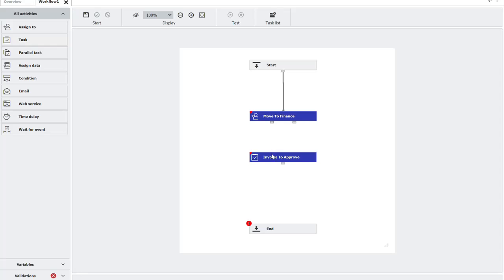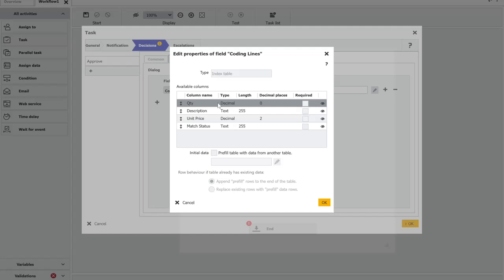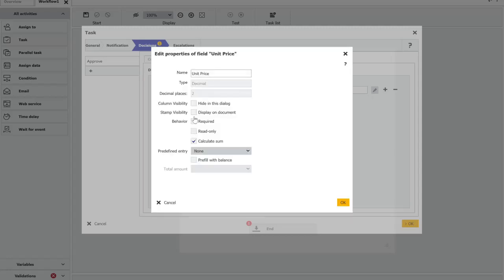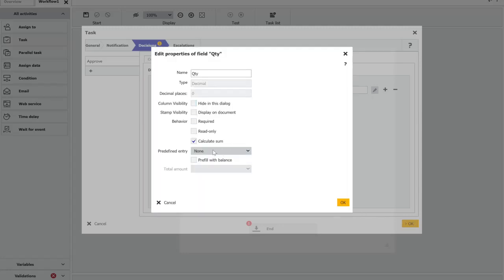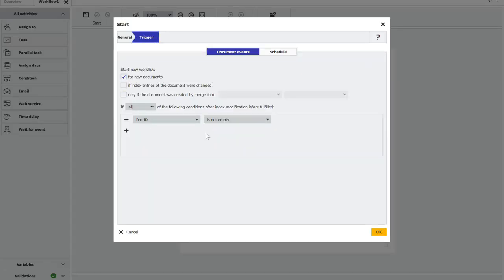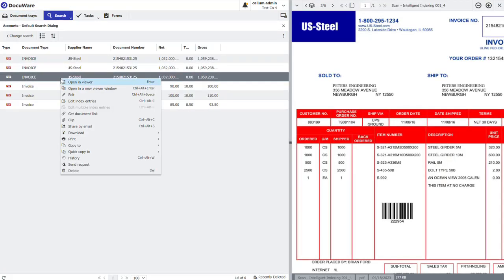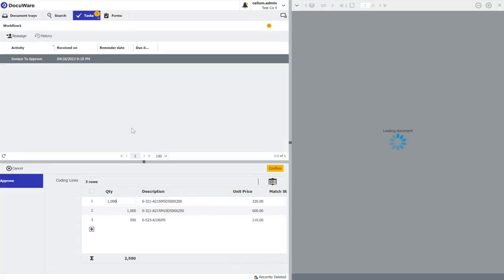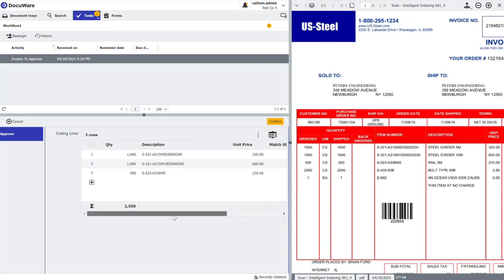Display SUM in Workflow - DocuWare What's New in 7.8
In this 'What's New' series I introduce the features added to DocuWare in the latest 7.8 Upgrade.

These features include - Connect To Teams, Recycle Bin, Form Calculations, and more.

What is DocuWare

DocuWare provides cloud document management solutions and workflow automation software that enables you to digitize, secure and work with business documents, then optimize the processes that power the core of your business.

The aim of these videos is to cut through the fluff and provide simple to follow instructions anybody can follow.